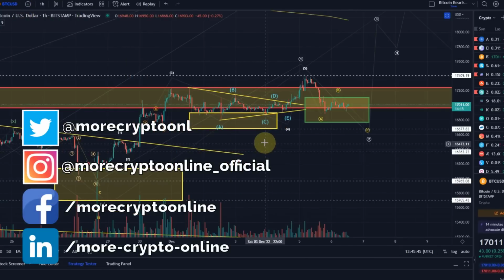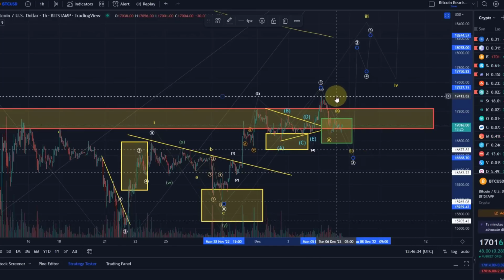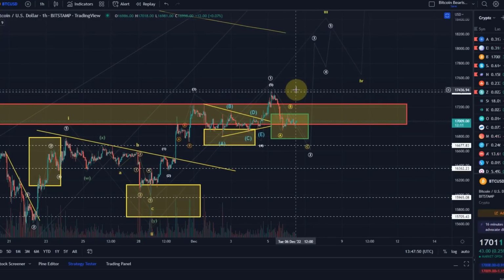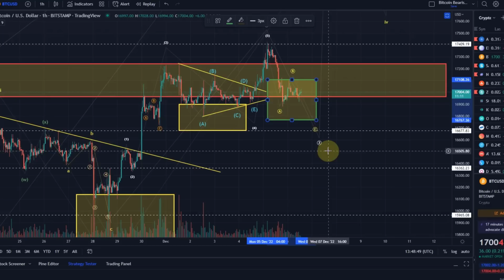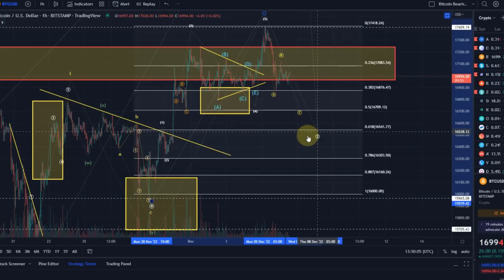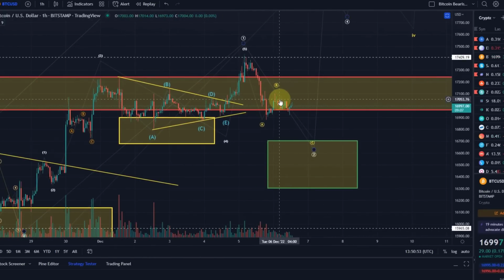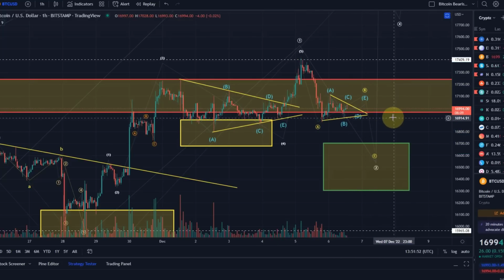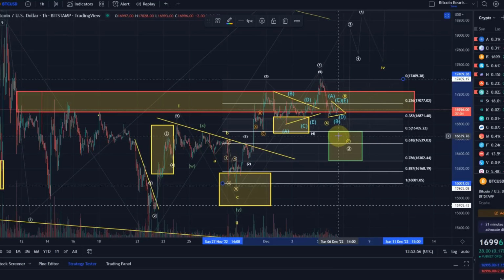Bitcoin BTC Price News Today - Technical Analysis and Elliott Wave Analysis and Price Prediction!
Code: WE4091